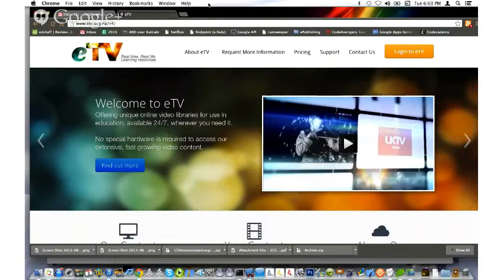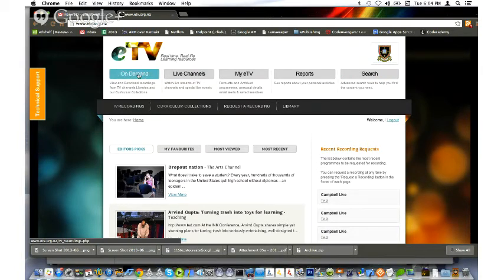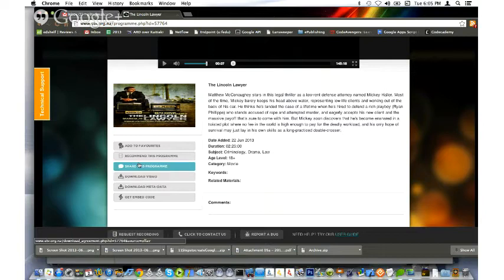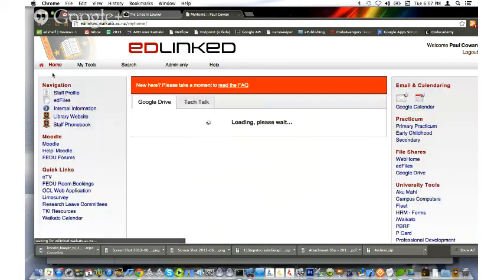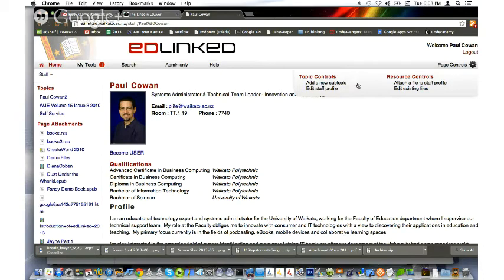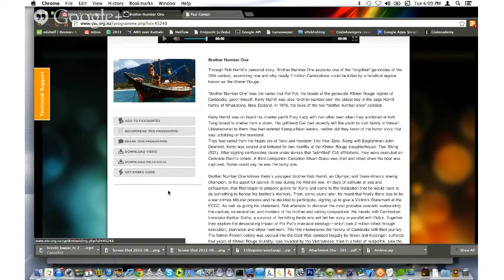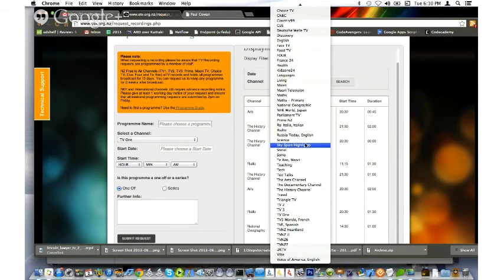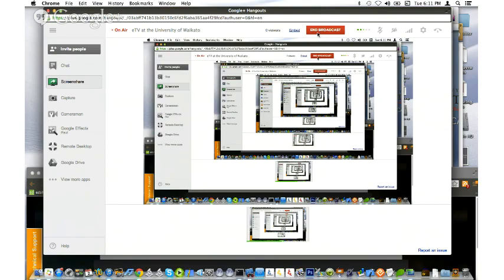eTV at the University of Waikato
In this Tech Byte I showcase a little about the fantastic new eTV service at the University of Waikato.